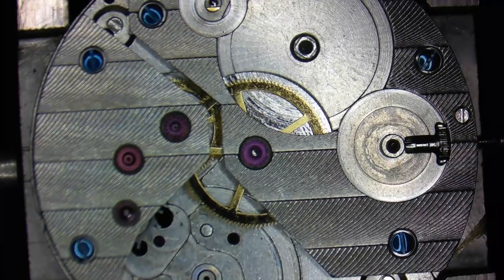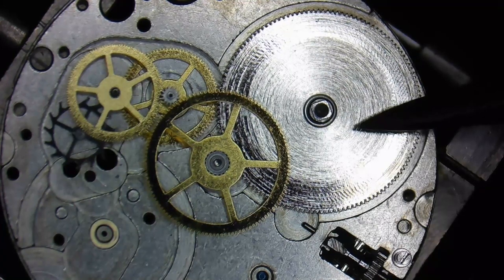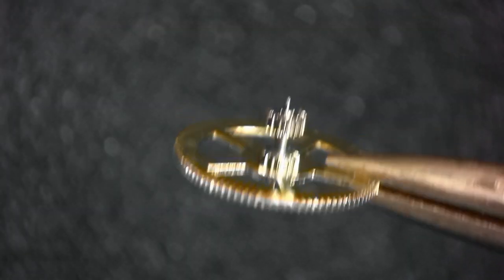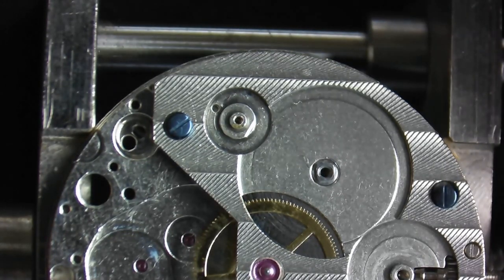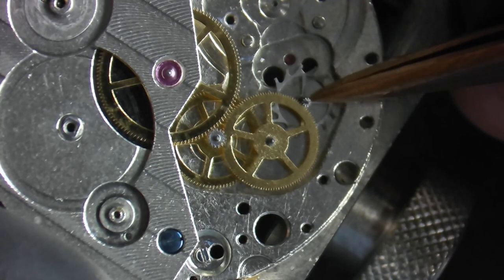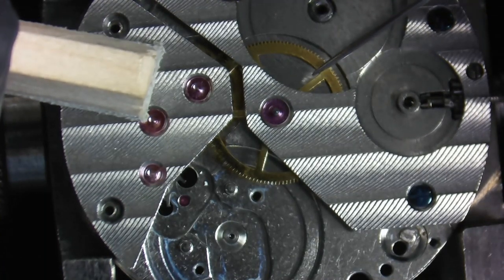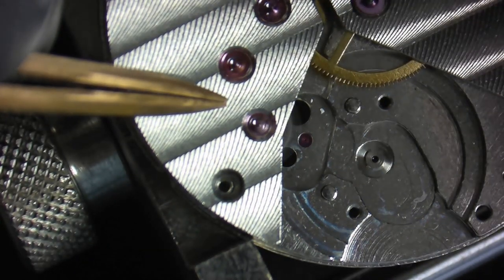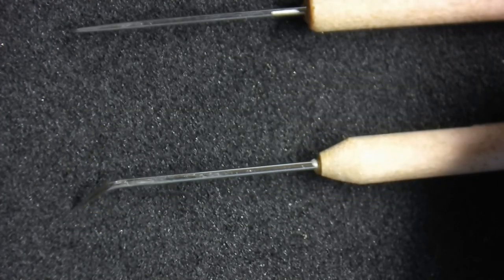How to Install a Train Bridge without Breaking the Pivots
In our Basic Watch Repair Series, Lesson 6 covers the functions of the power train or train of wheels. One of the most frustrating obstacles that someone new to Watch Repair assembly is fitting the train bridge onto the movement, aligning the pivots and into the pivot holes and then tightening down the rain bridge without crushing or bending the pivots.
This is the last system to cover in this manual wound watch movement and sets you up to now be able to start disassembling the watch and performing the needed inspections.

MY CHOICE FOR WATCH LUBRICATION
► 4 Pot Oil Reservoir (Amazon)